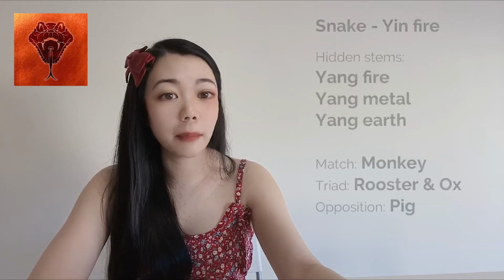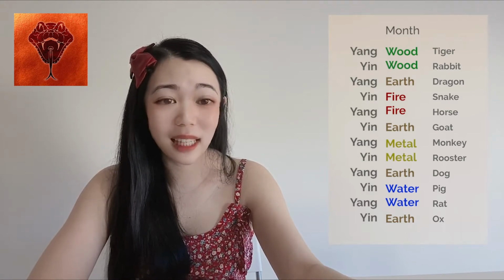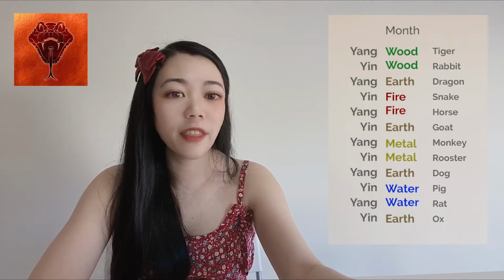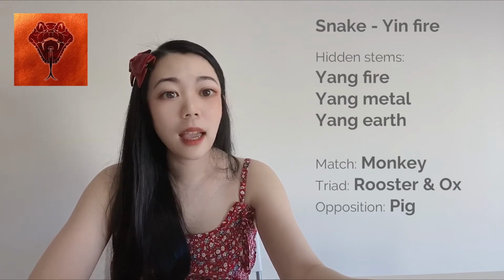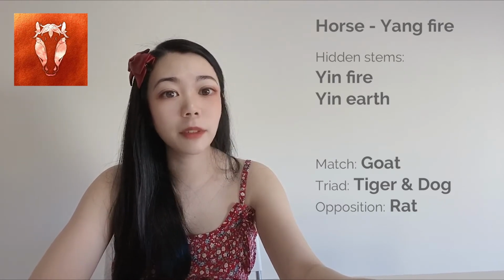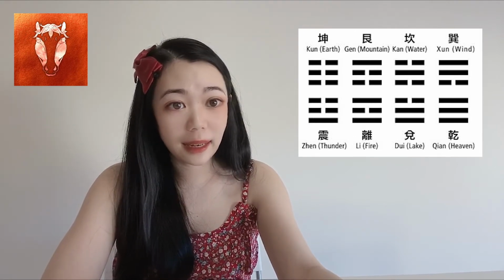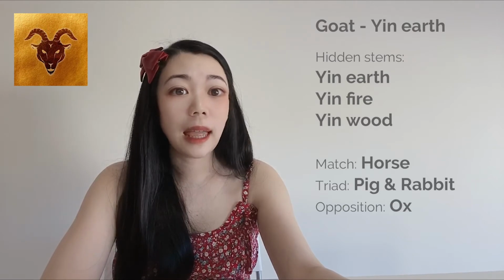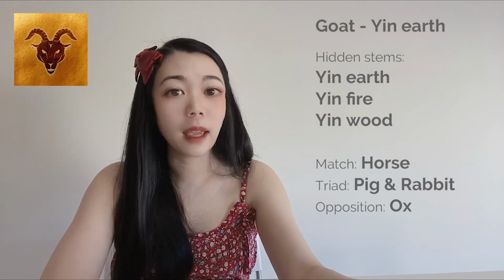Bazi e09 - Snake, Horse & Goat. Who do you hang around with?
Heal the past, unseal the future. Develop your true inner self metaphysically.